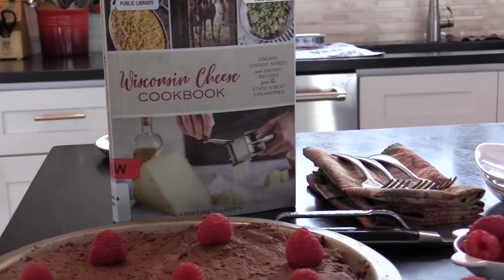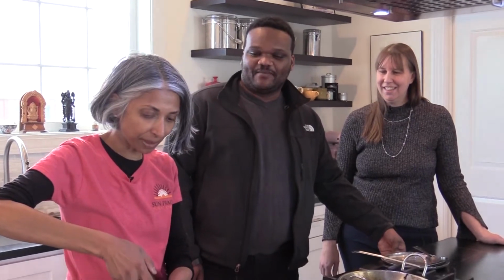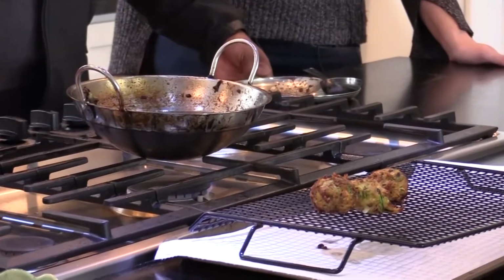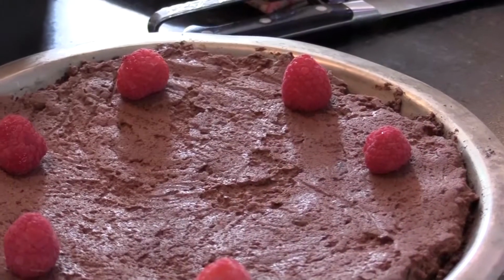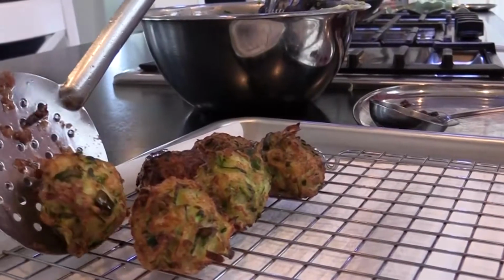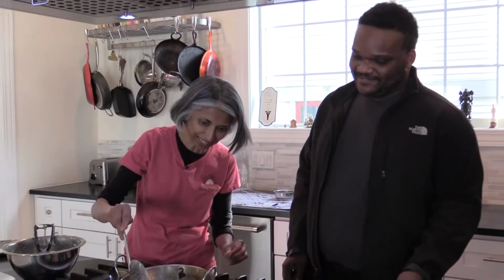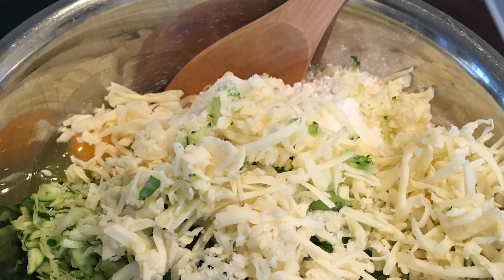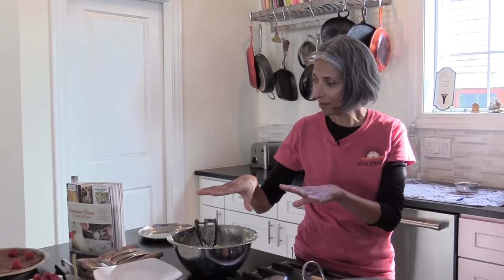Books & Cooks | 7 Wisconsin Cheese Cookbook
Join Sun Prairie Public Library director Svetha Hetzler as she digs into the story of cheese in Wisconsin. Recorded in her home kitchen and featuring sweet and savory recipes from the Wisconsin Cheese Cookbook by Kristin Hansen.